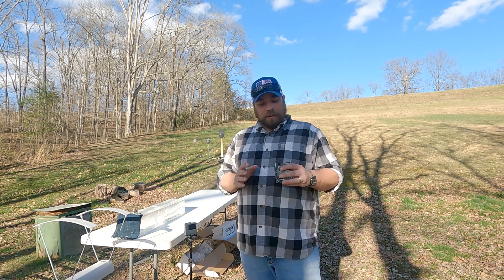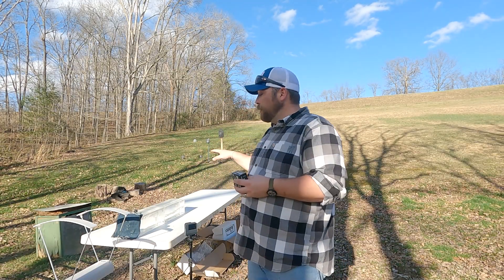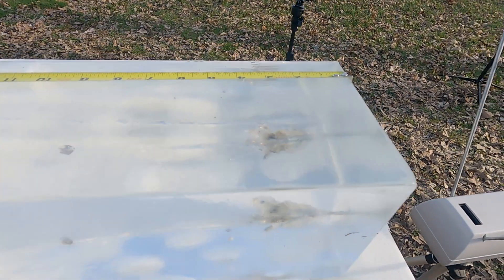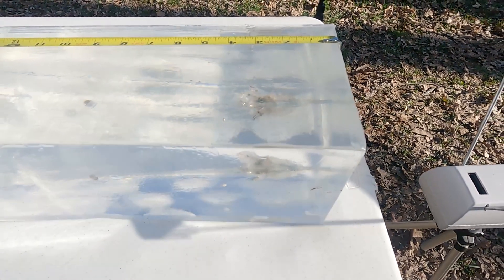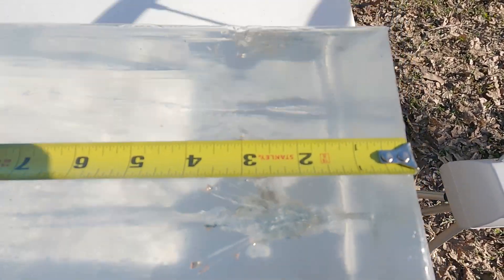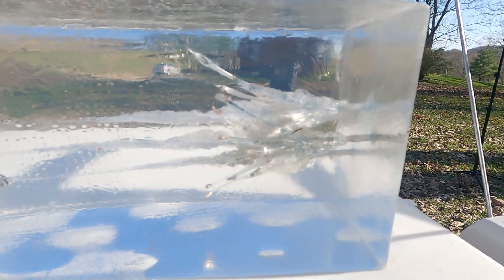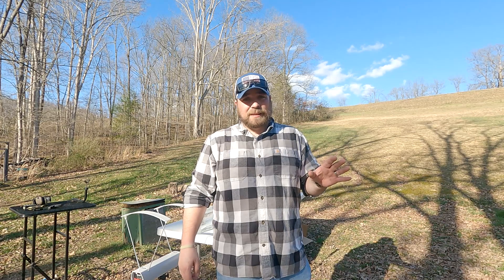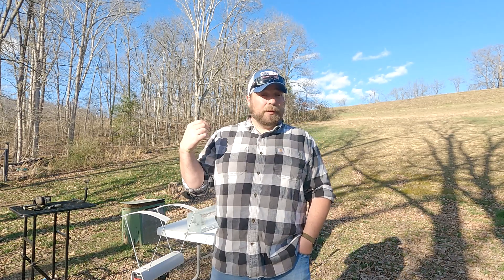9mm Civil Defense Ballistic Gel Test: 50gr @ 2k fps!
Testing the liberty civil defense ammunition in clear ballistics gelatin using the sig p365